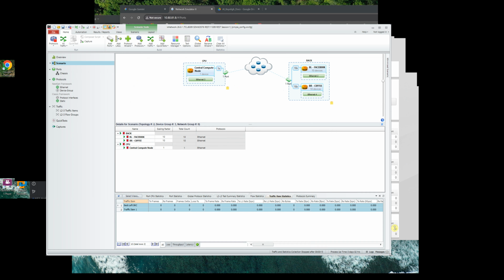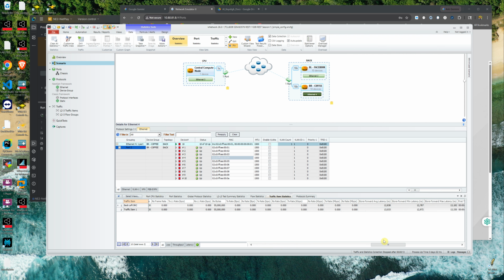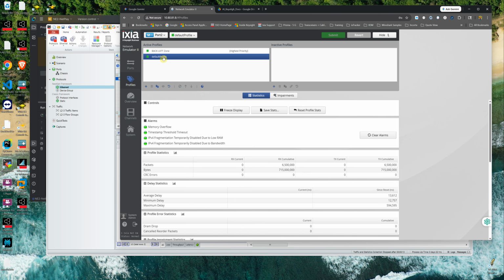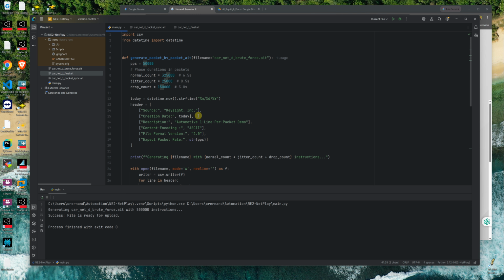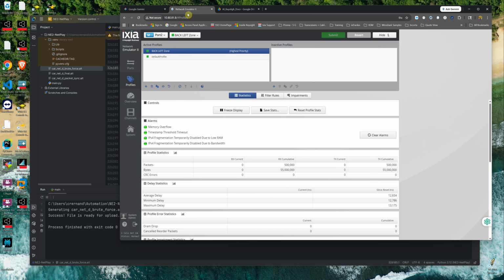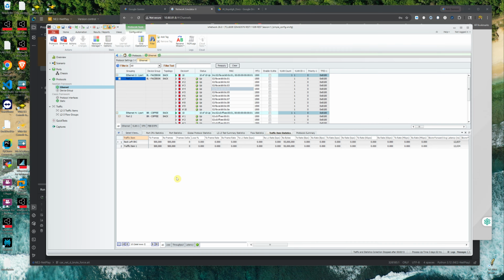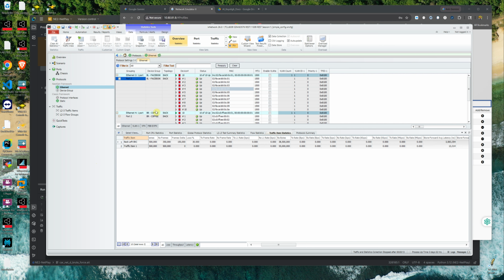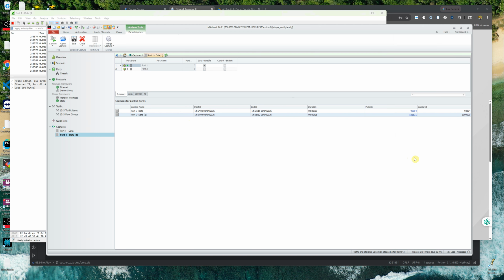Keysight Network Emulator 2 - NE2 netplay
This video show how to use NetPlay functionality on the Network Emulator 2 using a car network impairment example. We are using IxNetwork to simulate the traffic connected back to back with the NE-2 in the middle.